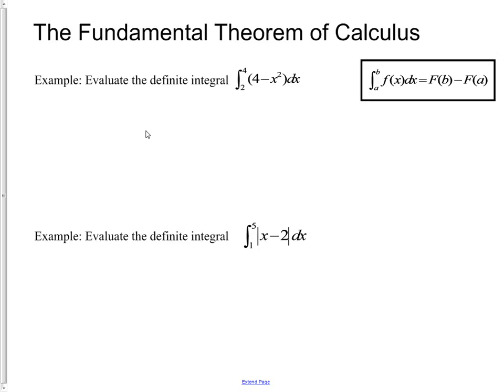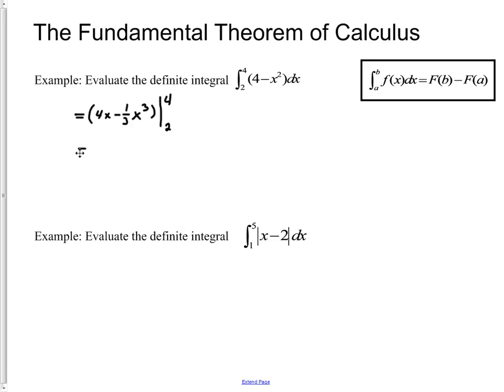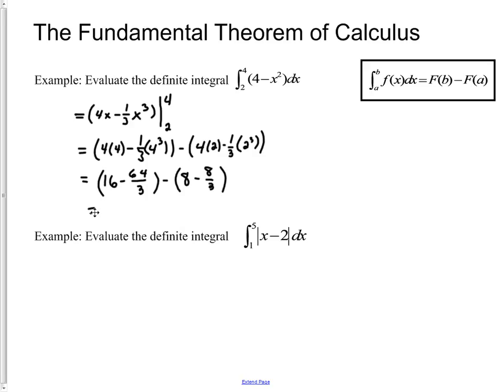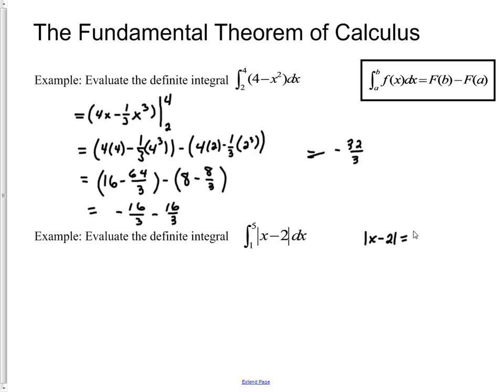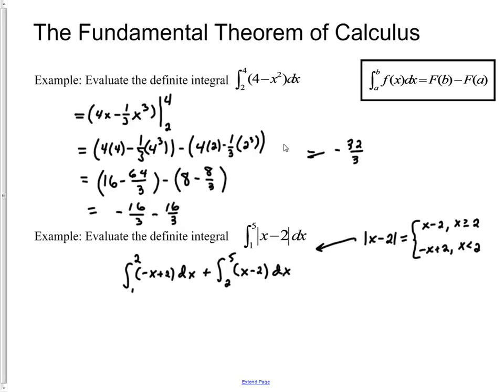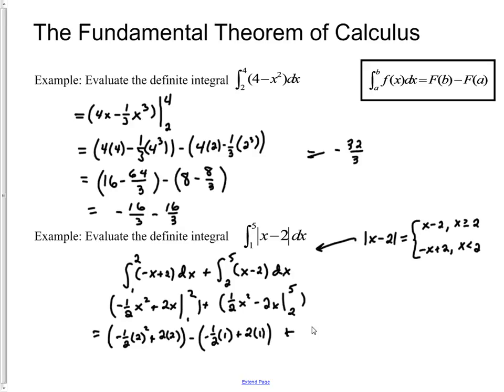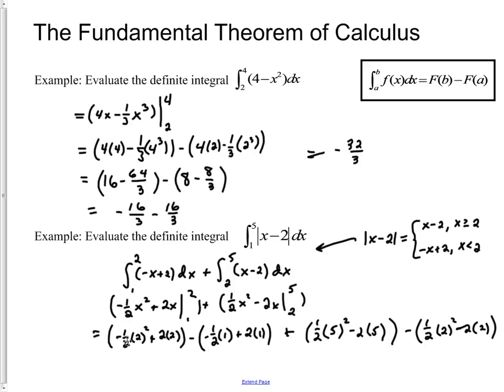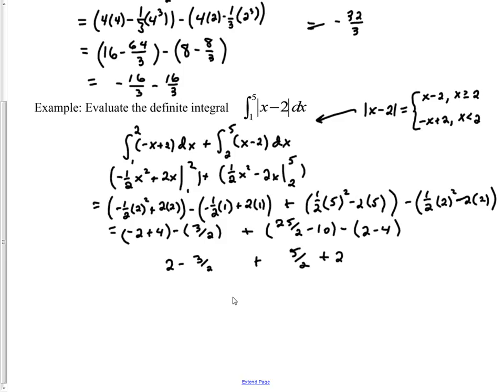5 4 Fundamental Theorem of Calculus B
Consequence of the Fundamental Theorem and two examples